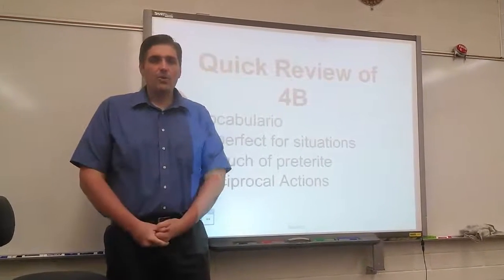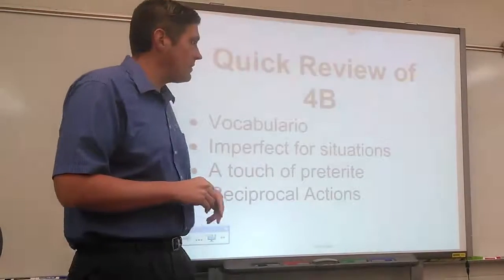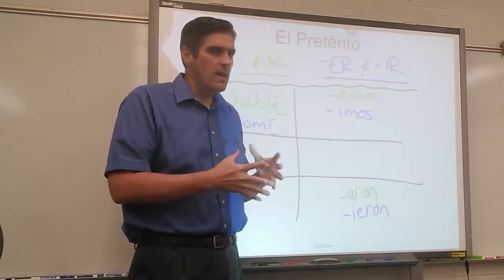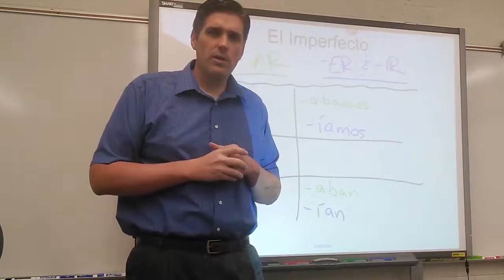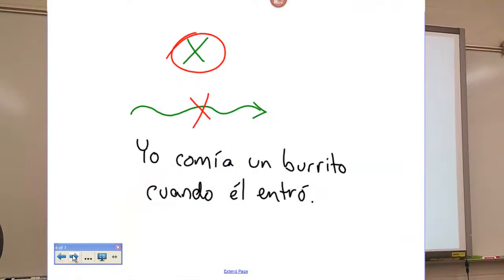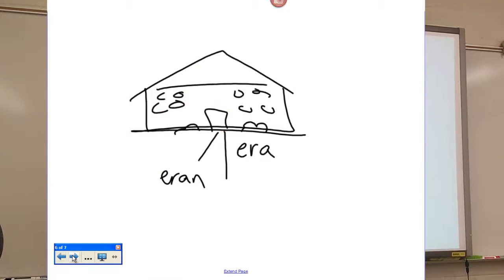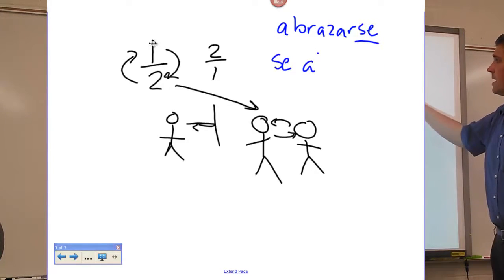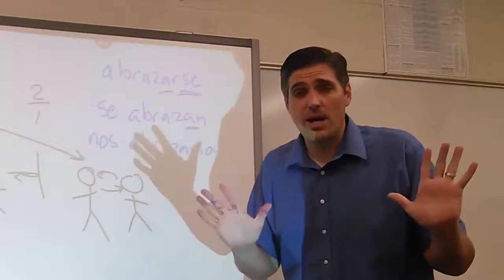Spanish 2 Lesson 4B-7 Chapter Review